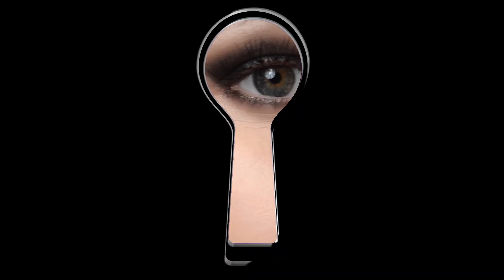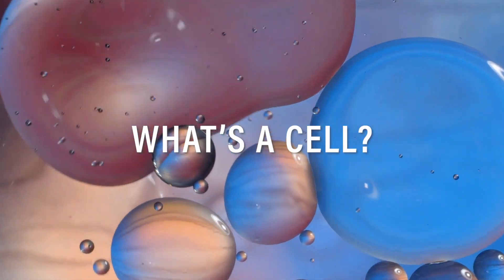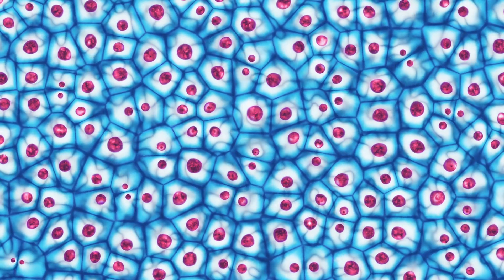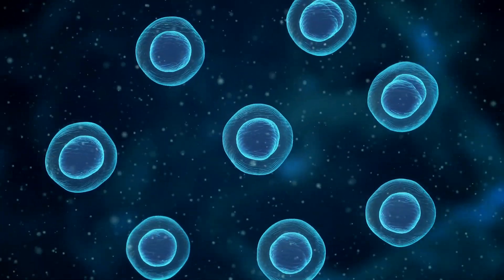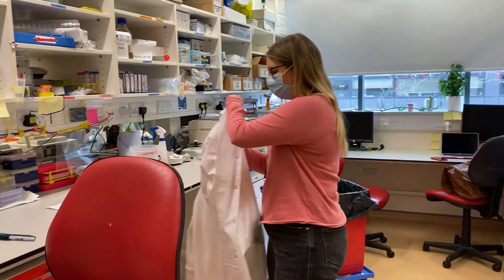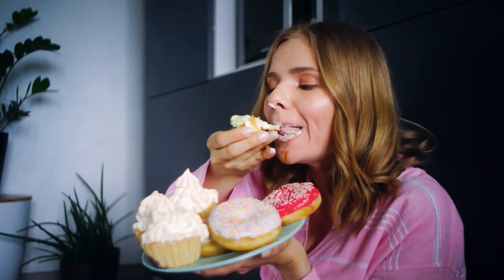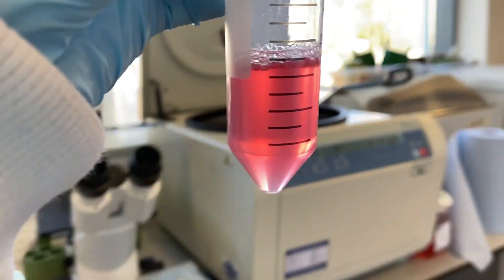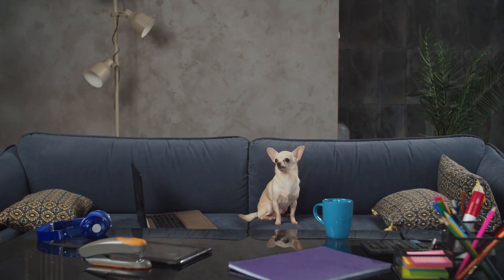Behind the Scenes in the 'Cell Lab'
Ever wondered what it's like to work in a research laboratory at Oxford University? 🔬🧬 Join PhD student Lizzie Horton as she gives us a sneak peek behind the scenes at the Weatherall Institute of Molecular Medicine. Introducing...the 'Cell Lab'! 🦠

Why do we study cells? Why are cancer cells often used in research? What's an organoid? Can you leave the cells alone while you go on holiday? Watch to find out!